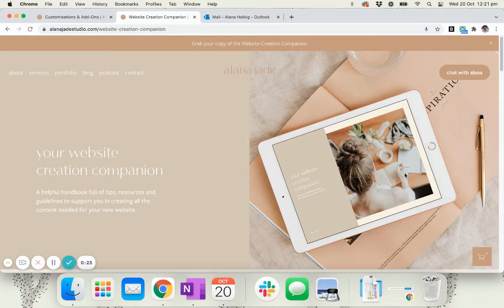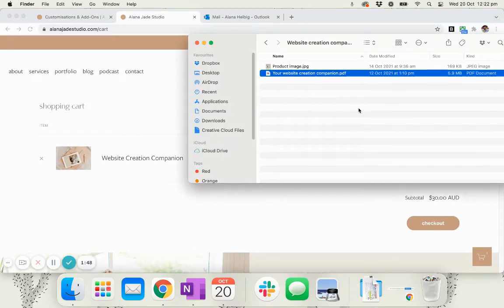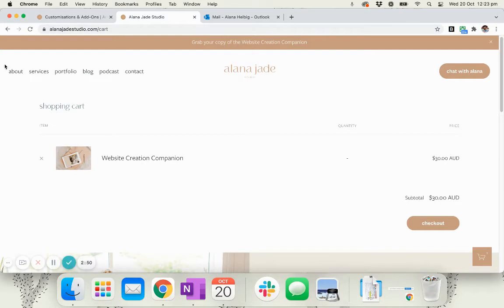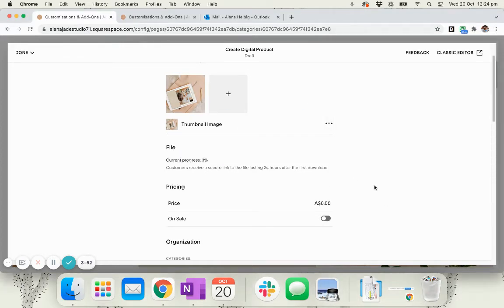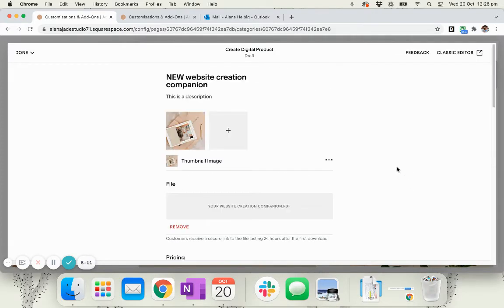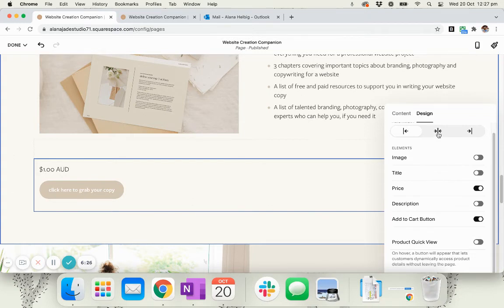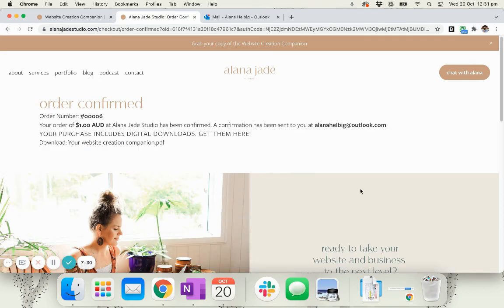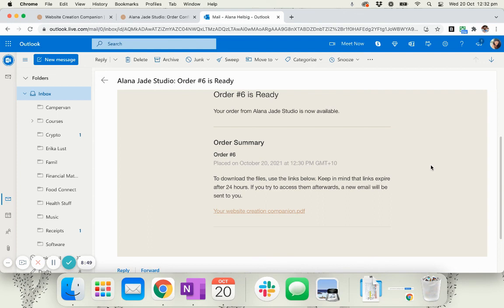How to sell an ebook or digital product through your Squarespace Shop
If you need help setting up your online shop, reach out: alanajadestudio.com